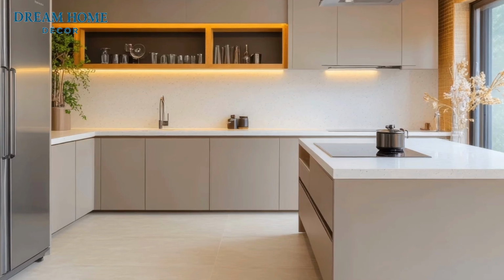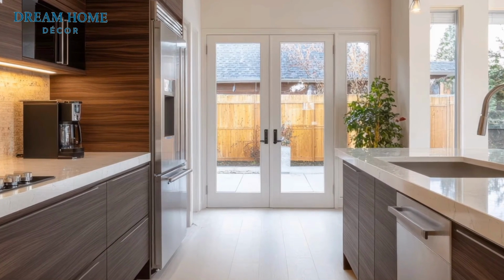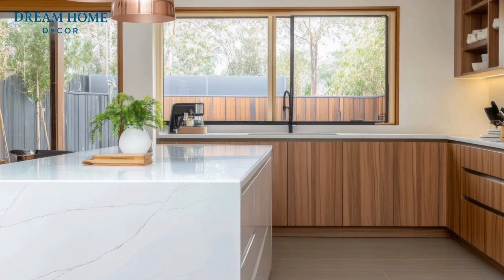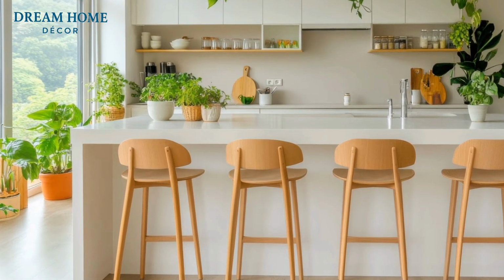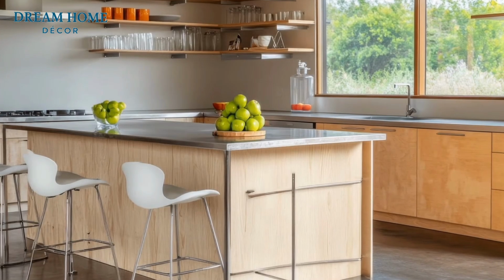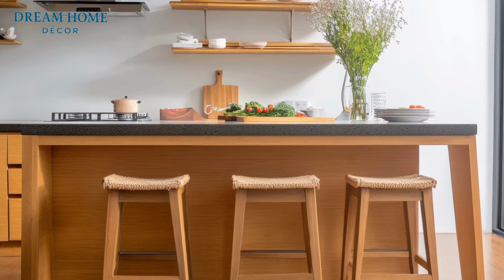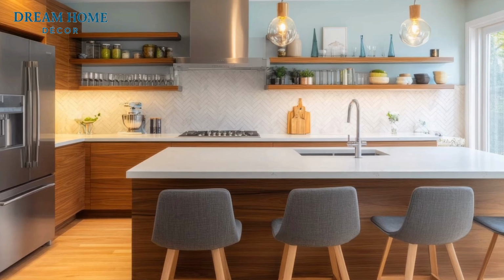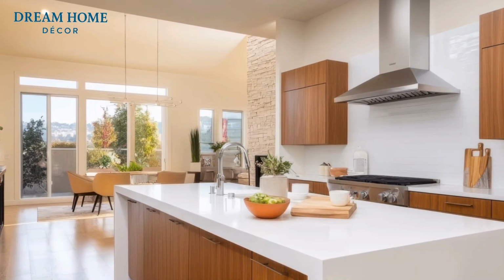Modern Kitchen Design Ideas for 2025 | Stylish & Functional Spaces | Elegant Designs for Every Home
Transform your cooking space with these modern kitchen design ideas! ✨
From minimalist layouts to luxury finishes, discover the latest kitchen trends of 2025 that combine style, function, and comfort. Whether you’re planning a full remodel or a simple update, these ideas will help you create a sleek, elegant, and practical kitchen you’ll love spending time in.

💡 In this video, you’ll find:

Trending color schemes for modern kitchens

Space-saving storage ideas

Stylish countertop and cabinet designs

Lighting ideas for a cozy ambiance

Smart kitchen layout inspiration

Open space kitchen design ideas